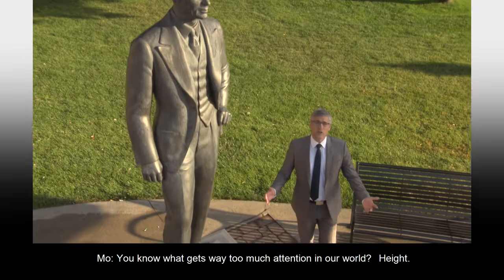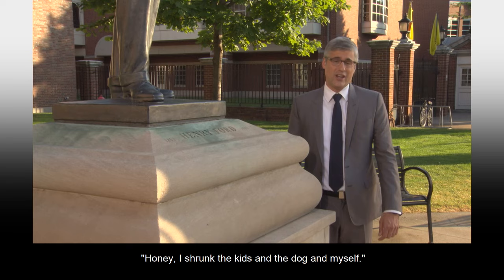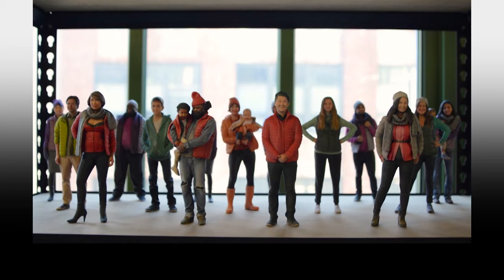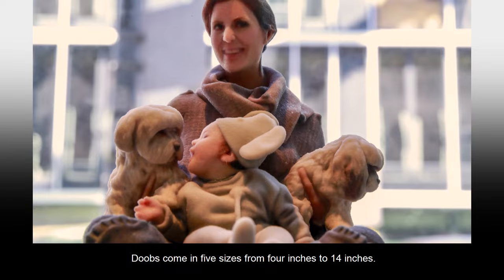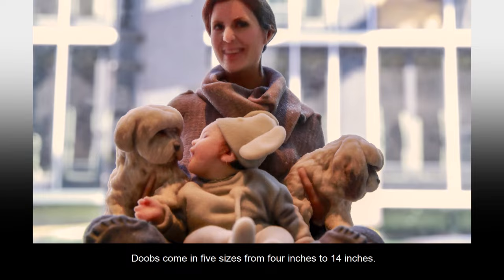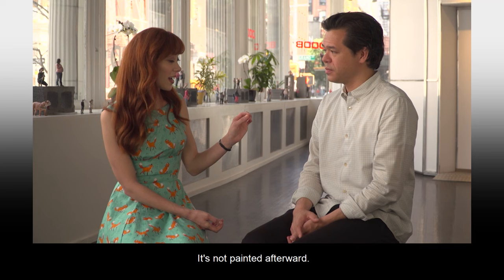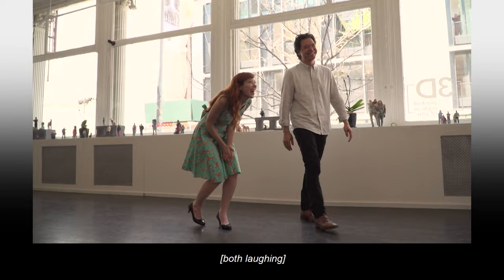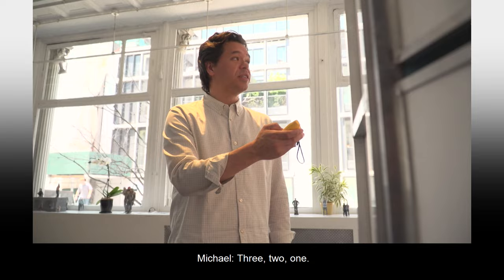3D Print Yourself with Doob-3D | The Henry Ford’s Innovation Nation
In this segment from "The Henry Ford's Innovation Nation" you'll learn more about Doob 3D Statue-ettes. Step inside the dooblicator and get a 3-D printed replica of yourself, taking the concept of a selfie to a whole new level. Doob uses photogrammetry and 3D printing to create these stunningly realistic figures. Season 3 Episode 55.